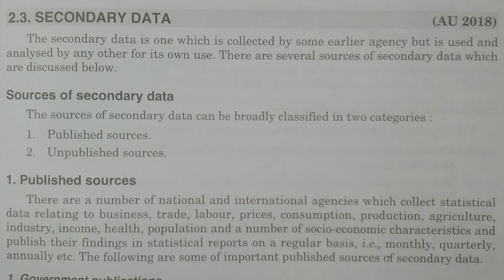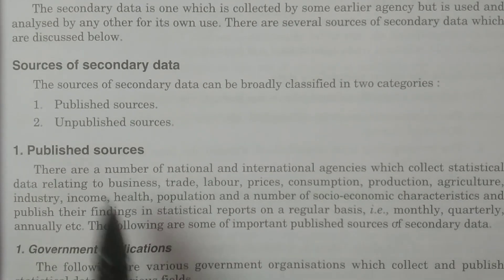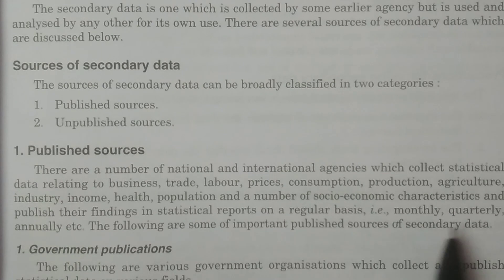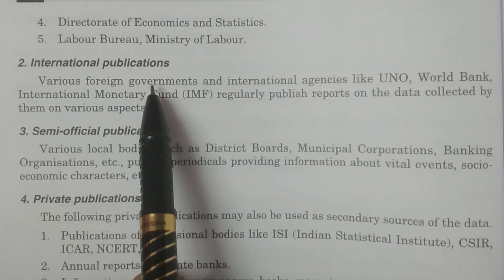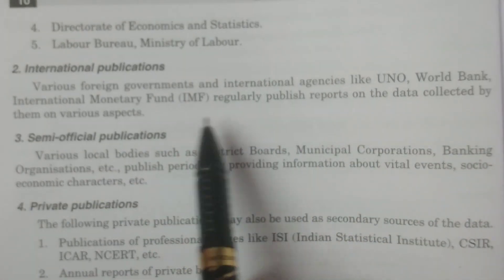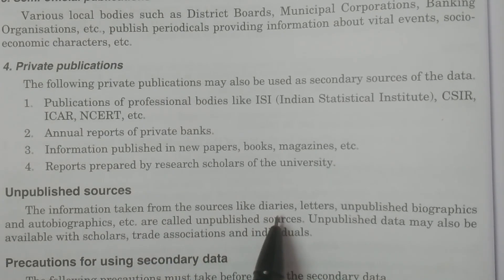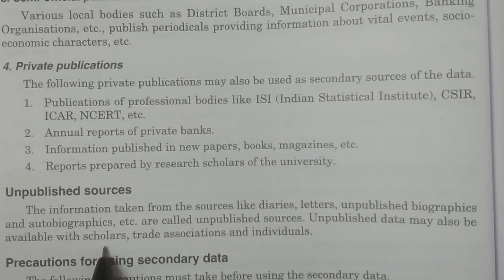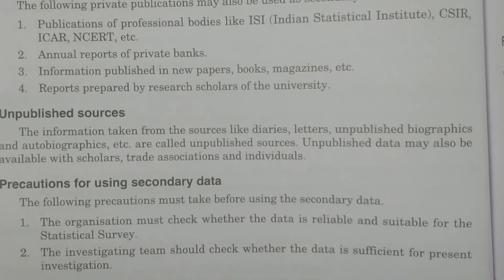Secondary Data || in Telugu || - BSc Statistics